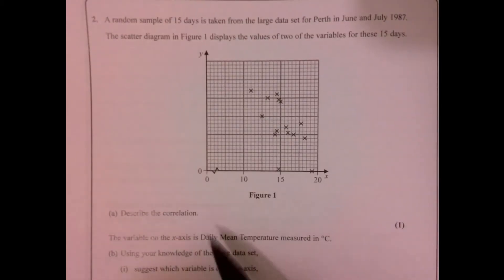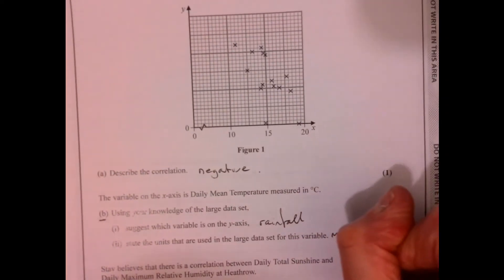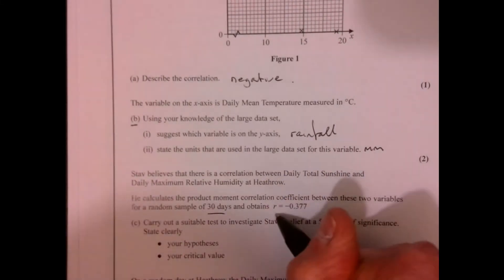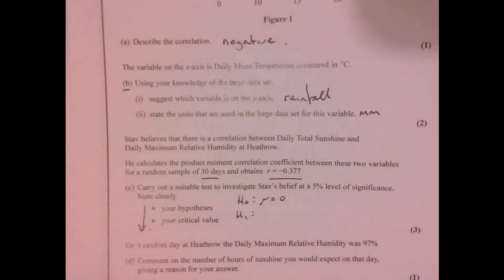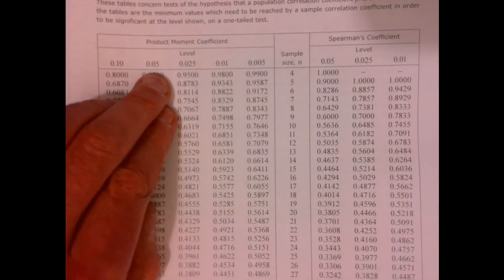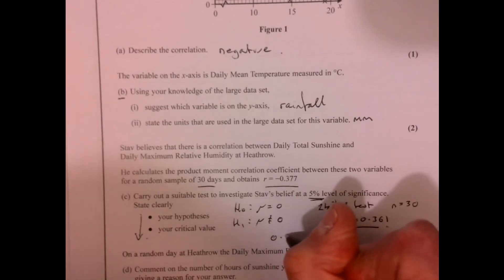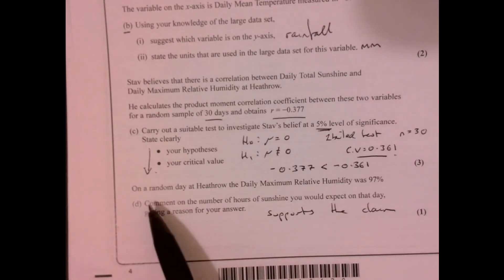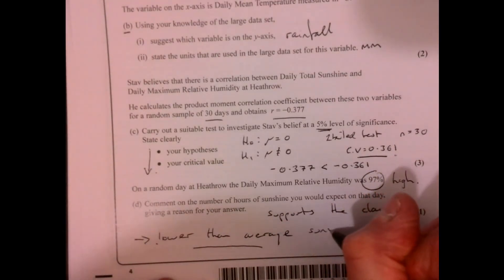Question 2 Edexcel A Level Maths Paper 3 2020 Stats Section